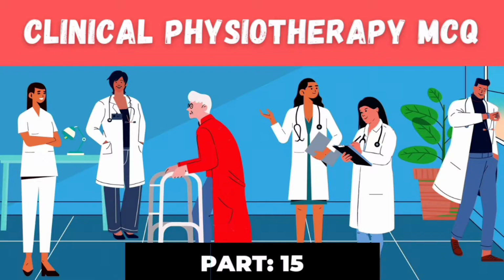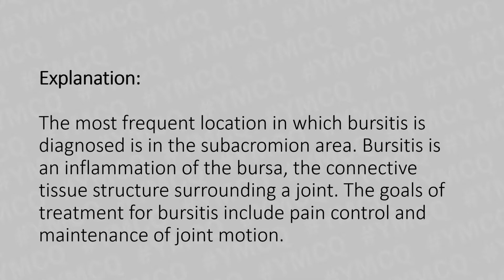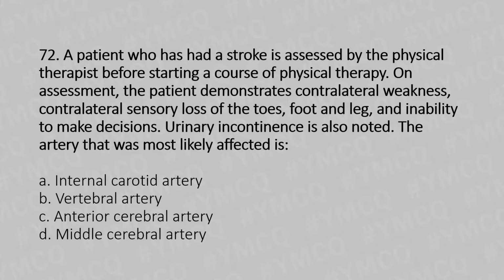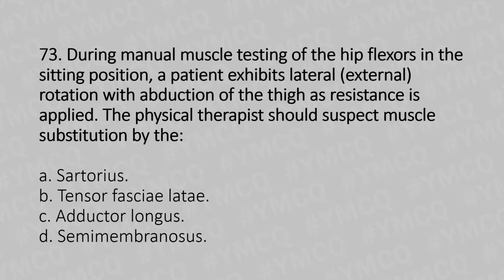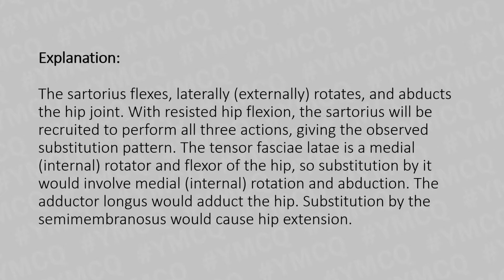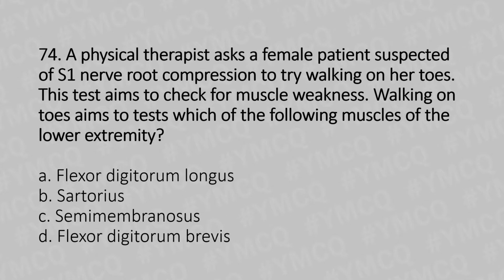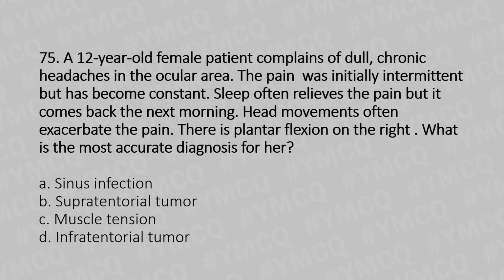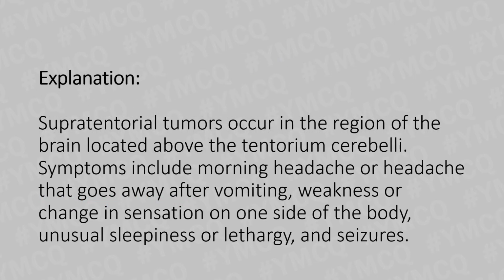Clinical Physiotherapy MCQ | With Explanation | Part: 15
Introduction 0:00

0:06 Question: 71

Explanation: The most frequent location in which bursitis is diagnosed is in the subacromion area. Bursitis is an inflammation of the bursa, the connective tissue structure surrounding a joint.  The  goals of treatment for bursitis include pain control and maintenance  of joint motion.

0:58 Question: 72

Explanation: The anterior cerebral artery was most likely affected. A stroke in the internal carotid artery injury is manifested by aphasia, apraxia, and homonymous hemianopia. A stroke in the vertebral artery is characterized by numbness and weakness of the face, dysphagia, and facial pain. A stroke in middle cerebral artery is manifested by stupor, drowsiness,  and global aphasia.

2:07 Question: 73

Explanation: The sartorius flexes, laterally (externally) rotates, and abducts the hip joint. With resisted hip flexion, the sartorius will be recruited to perform all three actions, giving the observed substitution pattern. The tensor fasciae latae is a medial (internal) rotator and flexor of the hip, so substitution by it would involve medial (internal) rotation and abduction. The adductor longus would adduct the hip. Substitution by the semimembranosus would cause hip extension.

3:17 Question: 74

Explanation: Walking on toes tests the flexor digitorum longus muscle. This muscle also assists in foot inversion. Sartorious flexes, laterally rotates, and abducts the hip joint.  Semimembranosus flexes and medially rotates the knee joint.  Flexor digitorum brevis flexes the proximal interphalangeal joints.

4:15 Question: 75

Explanation: Supratentorial tumors occur in the region of the brain located above the tentorium cerebelli. Symptoms include morning headache or headache that goes away after vomiting, weakness or  change in sensation on one side of  the body, unusual sleepiness or lethargy, and  seizures.